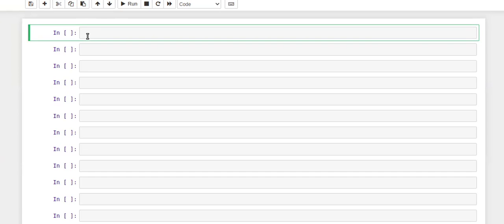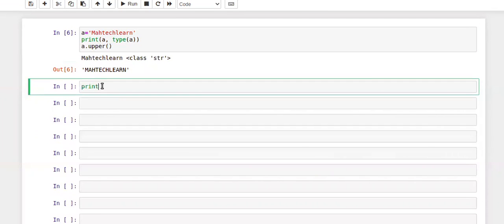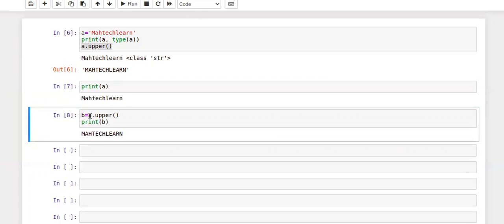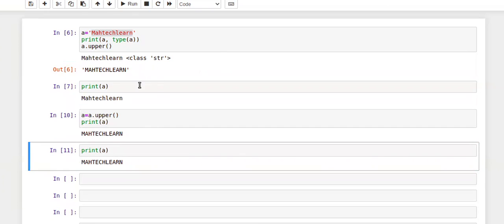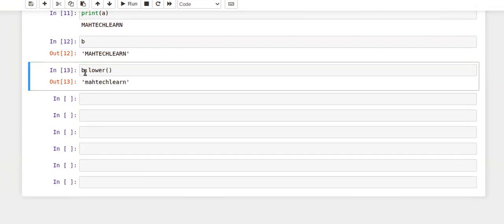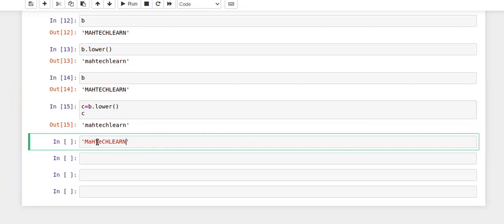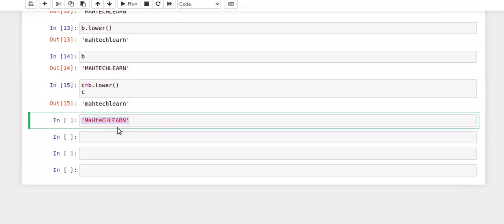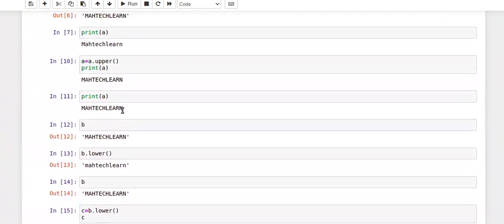Python Basic | Very basic string method that needs to be known | Python Guide